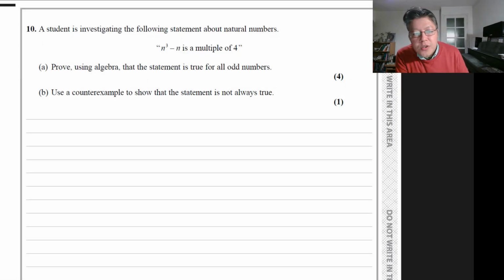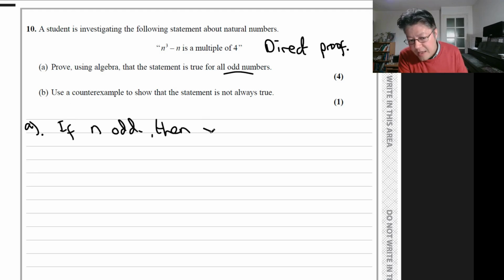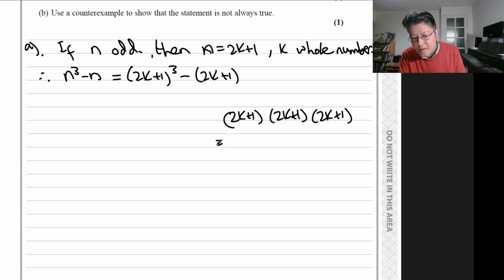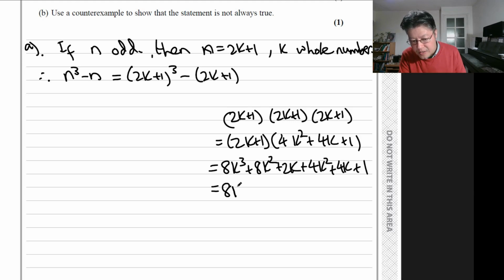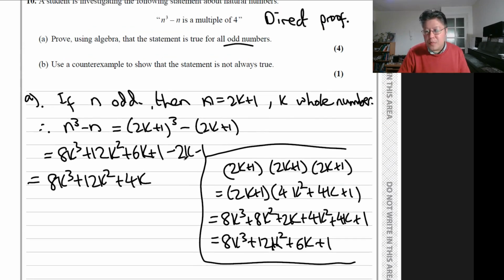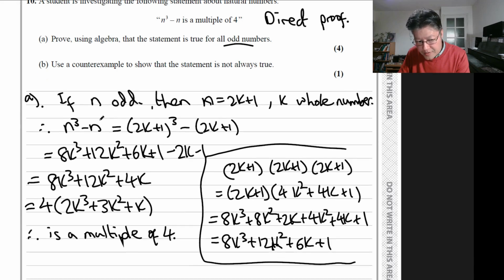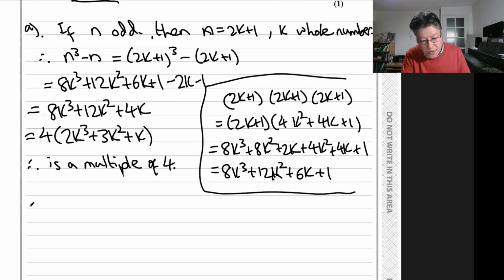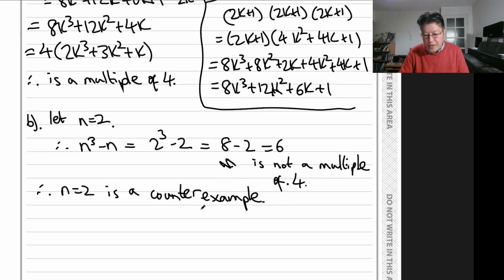Proofs Question (Year 1 Exam Walkthrough)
Edexcel - Year 1 - AS-Level Paper 1 - November 2011 - Question 10